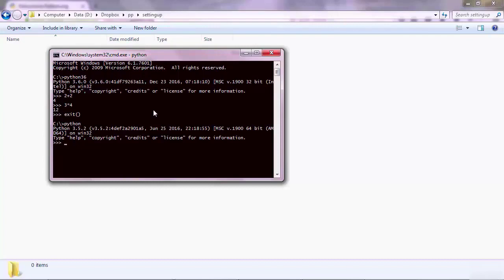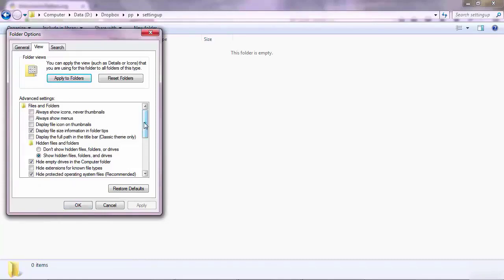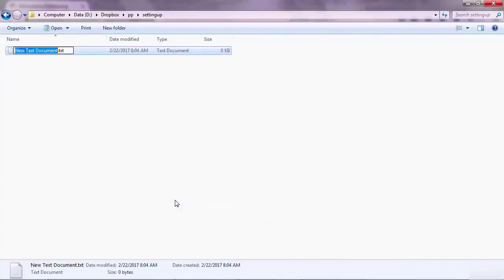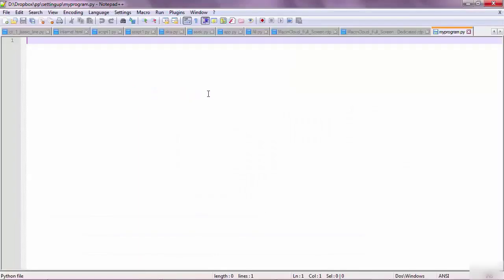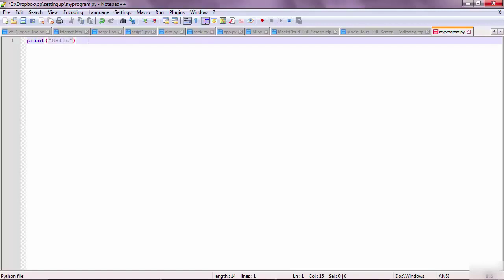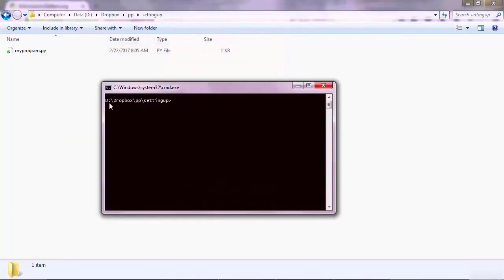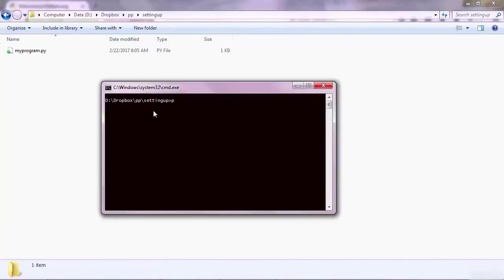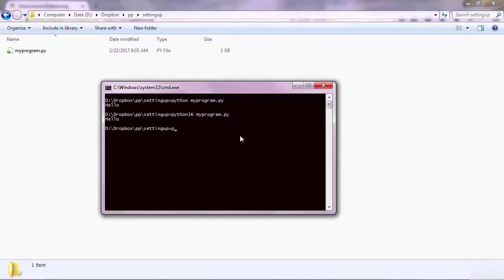#4 Creating First program in python on Window |Python Tutorial for Beginners|Python By Team Debug it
The Python Tutorial To Learn How To Write Python Code and Build 10 Real World Applications.

The Python Tutorial: Build 10 Real World Applications
The only Python tutorial covering web, databases, web scraping, data science, web visualizations, image processing & more!

This is not just another Python tutorial that shows how to write Python code. This is a carefully designed tutorial that will train you to develop real life applications with Python.

Through a combination of videos, real world code examples, quizzes, exercises, and a final project, this tutorial makes sure you are able to think Python, and design and build real world applications by the end of it. You can use that book for quick look-up of Python commands.

The tutorial is designed for all student levels. The first 5% of the tutorial teaches Python basics for beginners and can serve as a refresher crash course for post-beginner students. After completing the first 5%, you will be guided in building 10 real world applications in a wide range of areas that include:
Web applications
Desktop applications
Database applications
Web scraping
Web mapping
Data analysis

By the end of the tutorial you will have built 10 useful applications in the above areas.

The applications you are going to build are as follows:
A name generator
A website URL timed blocker
A web map generator
A portfolio website with Flask
A GUI-based desktop application
A webcam motion detector
A web scraper of property
An interactive web-based financial chart
A data collector web application
A geocoding web service.

What will you get from this course?:
Become a Python professional able to independently develop complex applications on Python 3.
Build 10 real world Python applications in a wide range of areas.
Use Python for building web applications with Flask.
Use Python for building desktop applications with Tkinter.
Use Python for database applications.
Use Python for scientific computing with Numpy.
Use Python for data analysis and interactive data visualizations with Pandas and Bokeh.
Use Python for building interactive web maps with Folium.
Use Python for scraping data from websites with Beautiful Soup.
Use Python for computer vision with OpenCV.
Use Python for sending automated emails with Smtplib.
Use Python to download data from various data service APIs.
Use Python to analyze and visualize stock market data.
Use Python for batch geocoding of addresses with Geopy.
Use and fully understand object-oriented design.